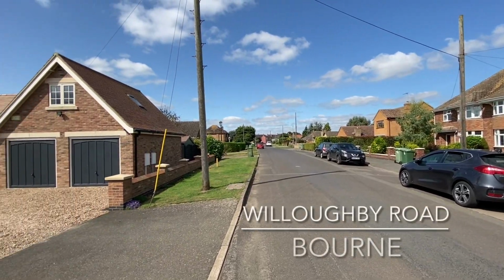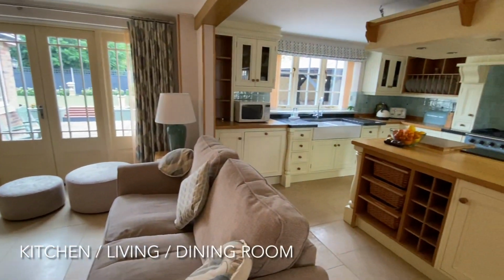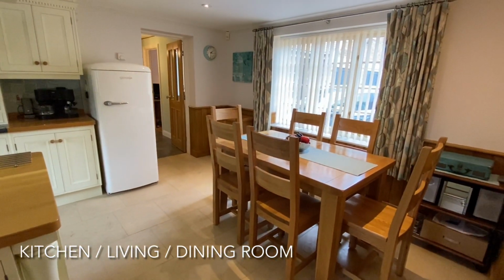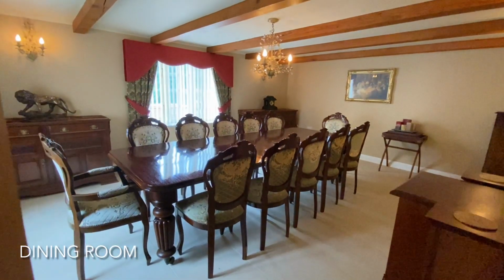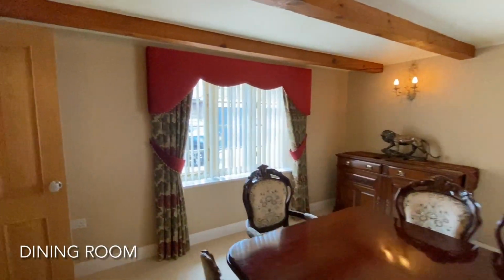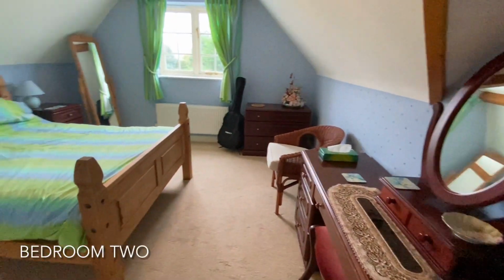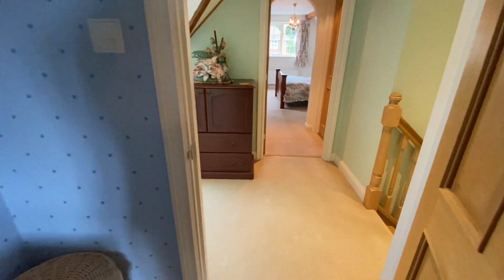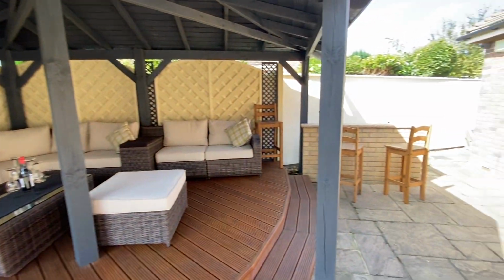Willoughby Road - Virtual Viewing